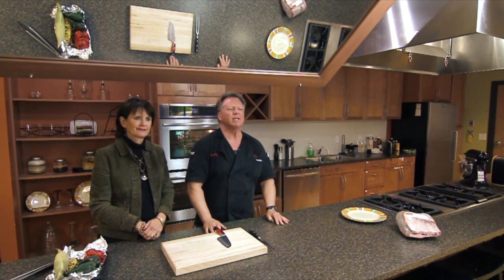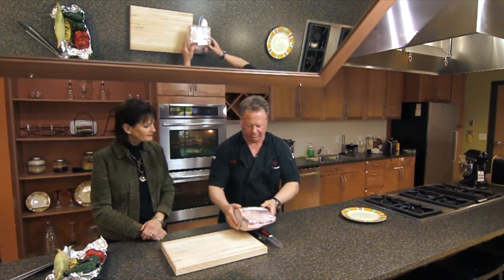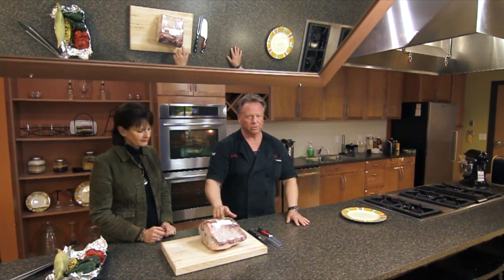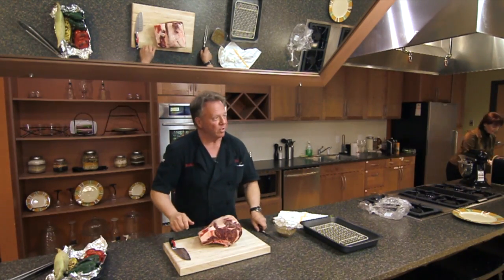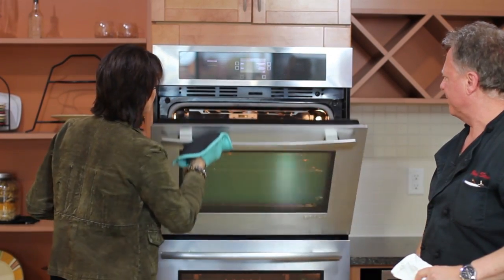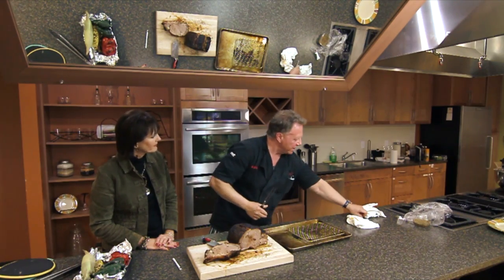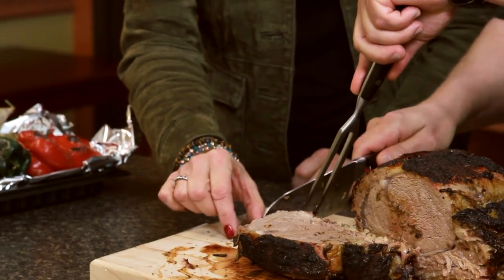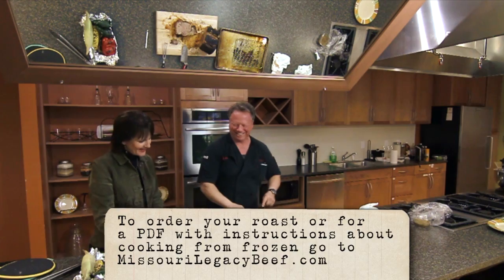How to Oven Roast Beef from Frozen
Learn how to cook a roast beef in the oven from frozen. No need to thaw it out and in just 3 hours you can have a tasty roast for a party or Holiday celebration. Chef Steve and Suzie Mahnken of Missouri Legacy Beef show you how.

Roast Beef is a great alternative to the Holiday Turkey. It cooks fast and there is no need to thaw it out. And it tastes great.